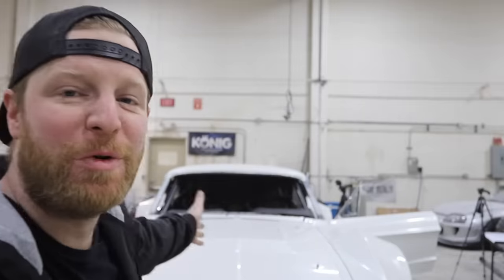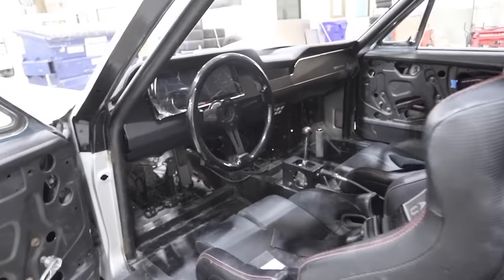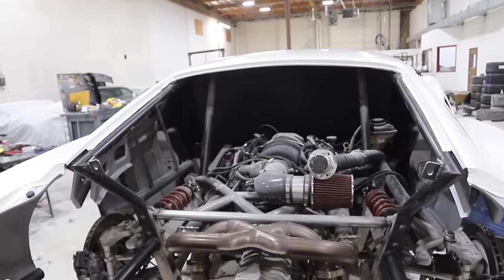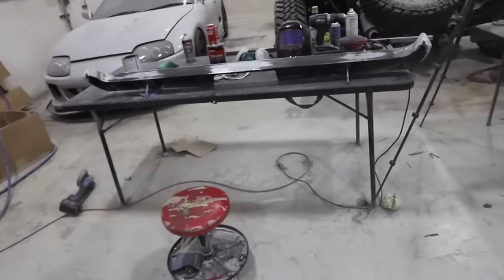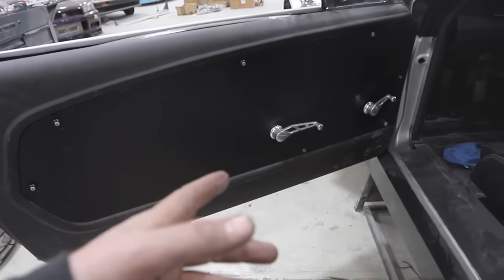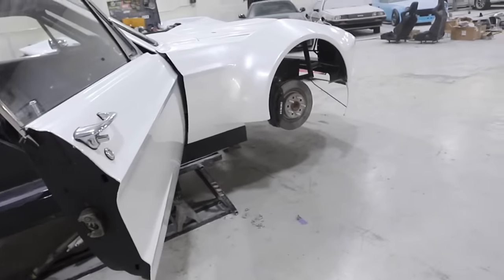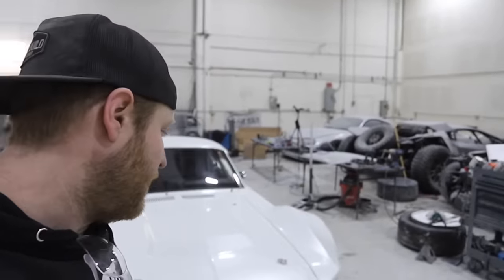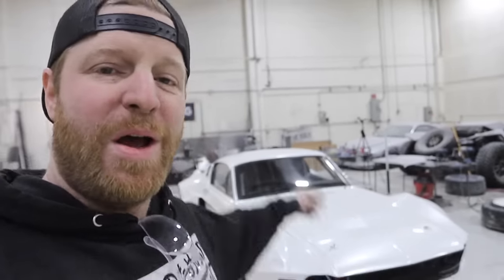Mid Engine 67 Mustang Fastback Gets The CRAZIEST WHEELS EVER To Match Its Crazy Body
In todays episode the mustang gets some insane wheels to match its new body.
Shop on throtl.com for a chance to win a Corvette Z06 plus $20,000. $1 spent = 1 entry.